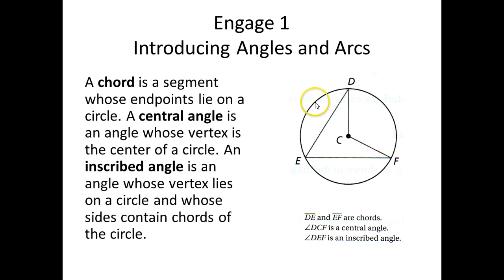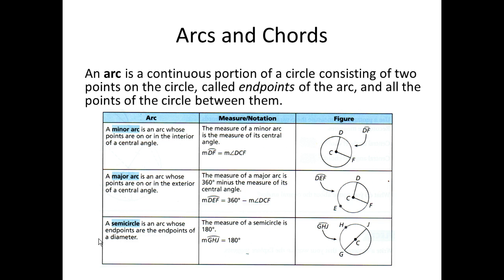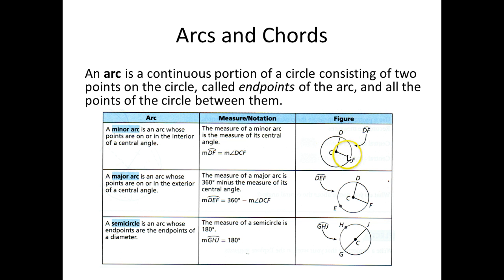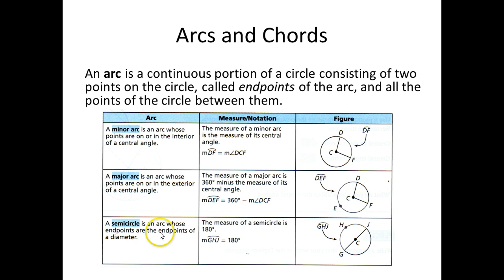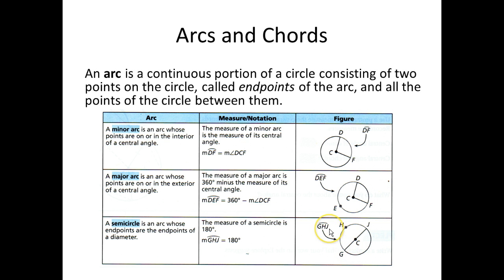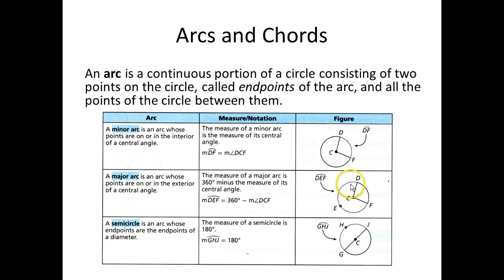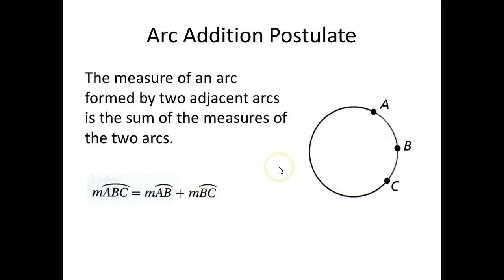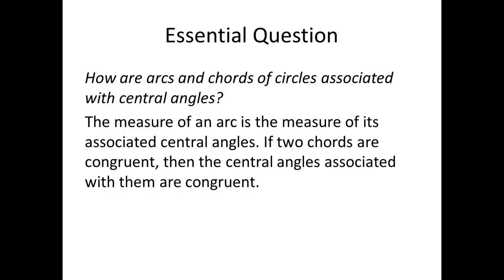Arcs and Chords